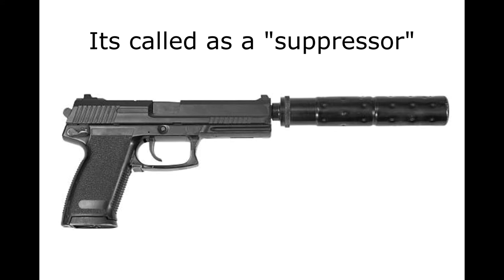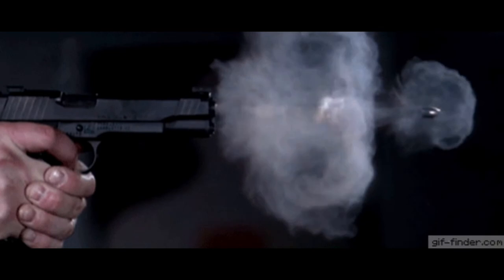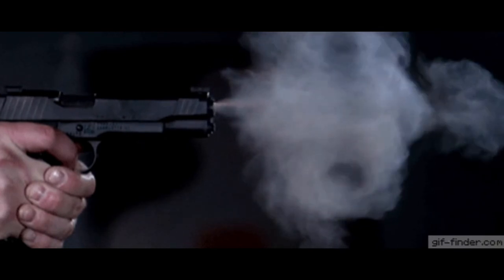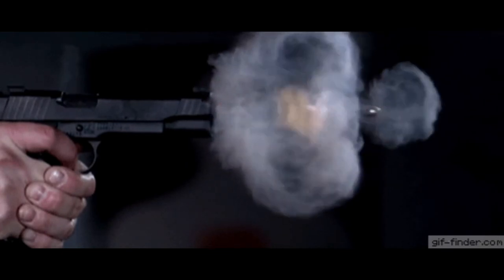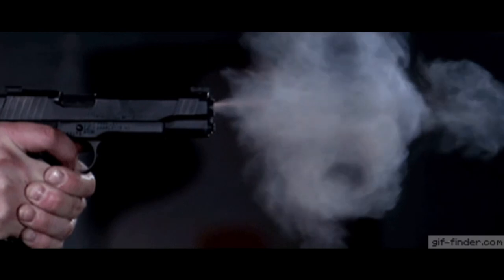How Gun Silencers Work? [Explained in 60s]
In today's video we explain how a silencer, also known as a sound suppressor, suppressor or sound moderator work. Do silencers really silence the gun? How loud is a gun shot with silencer with and without a silencer?

A silencer is a lot like the muffler on your car. Screwing a silencer onto the barrel of a gun doesn't "silence" the explosive bang, it just muffles the noise. That's why folks in the gun industry call them suppressors instead of silencers.

A typical silencer is a metallic (usually stainless steel or titanium) cylinder containing internal sound baffles, with a hollow bore to allow the projectile (bullet) to exit normally.

During firing, the bullet flies through the bore with little hindrance, but most of the expanding gas ejecta behind it is retained through a longer and convoluted escape path created by the baffles, prolonging the release time. This slows down the gas and dissipates its kinetic energy into a larger surface area, reducing the blast intensity, thus lowering the loudness.